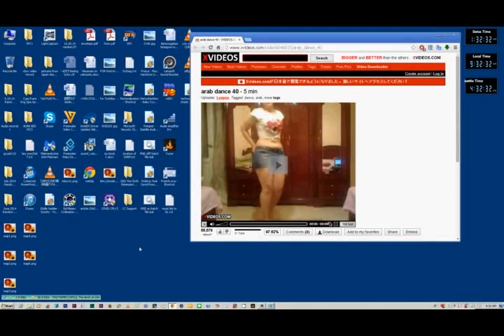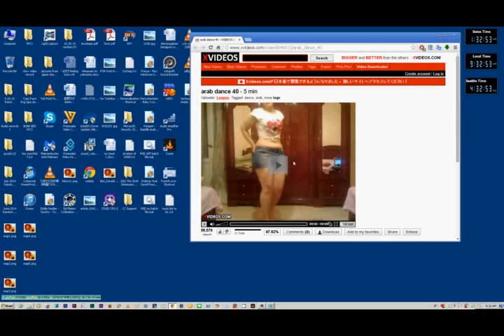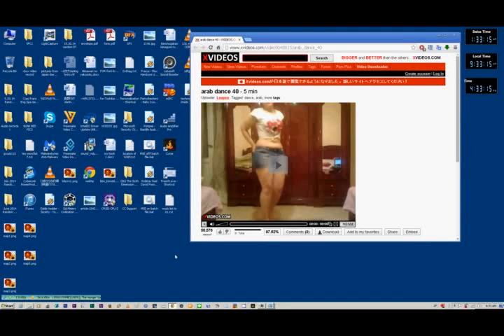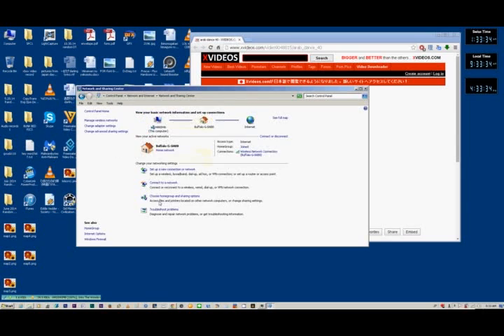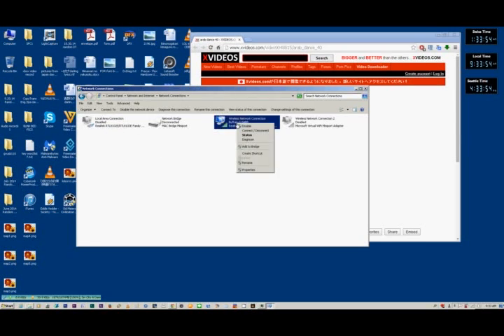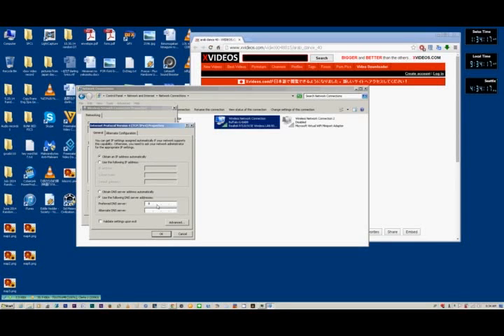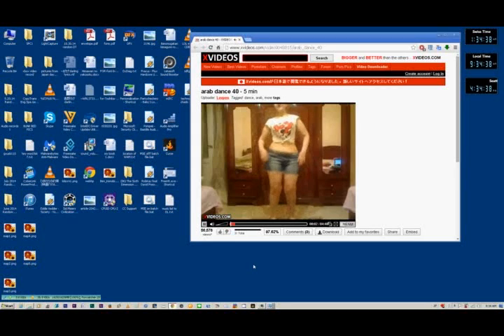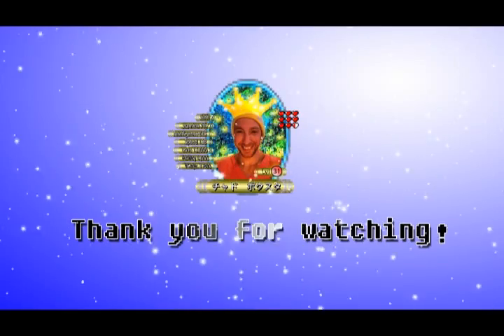xvideos not loading 1% problem *solved*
name of song - pompeii - bastille audien remix Olly P Edit
btw i believe this is one of the best versions of this song, I hope you enjoy it as well.

basically you just need to manually set, an alternate dns host, and the problem is solved, you click on your network adapter settings, and modify the tcpip 4 settings, and changed dns to use 8.8.4.4 hit ok, and your done.

why does this work? i have no fucking clue. Really I dont care. i actually just care that it does fucking work, and i can continue normal life, watching videos, and not having to worry about this annoying god damn problem.

I discovered the solution, to this problem, finally by doing a google search, and finding a solution, in japanese, and then translating, that to english. And now i have brought it to you. I hope this worked for you, have a great day.